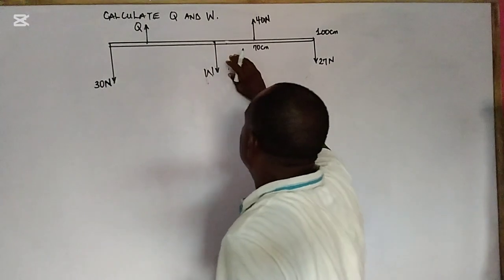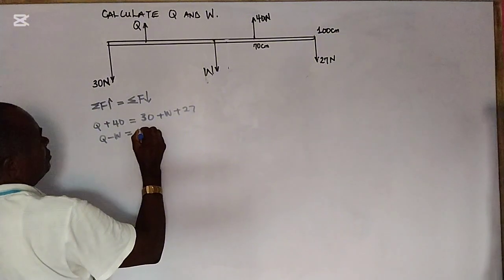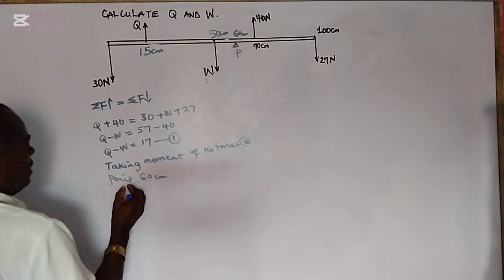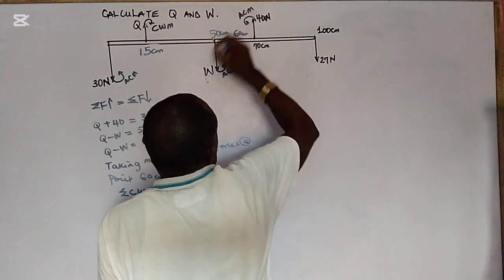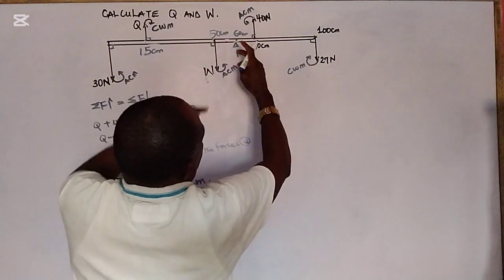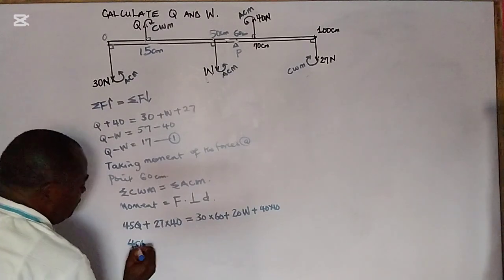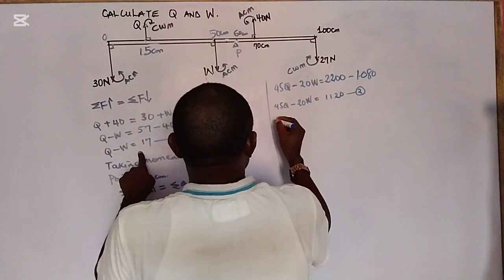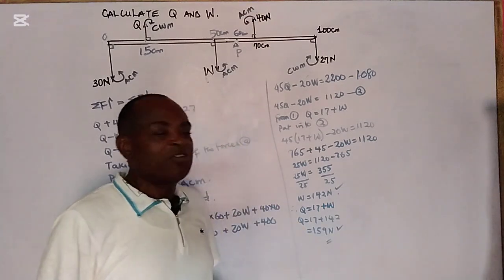PRINCIPLE OF MOMENT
Solving a problem in equilibrium of forces using the principle of moment.